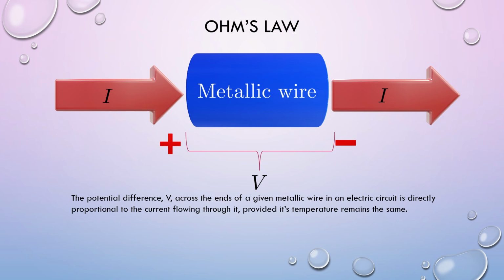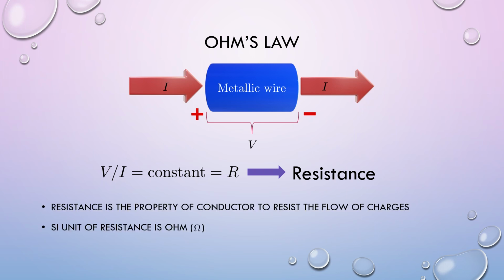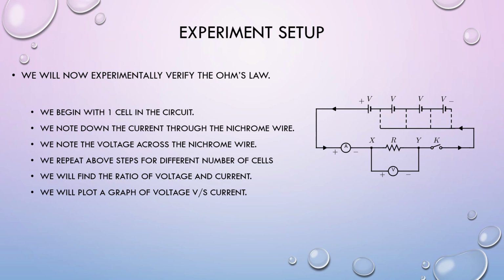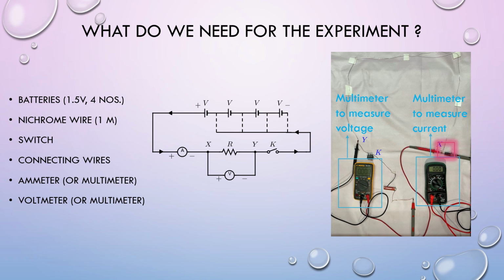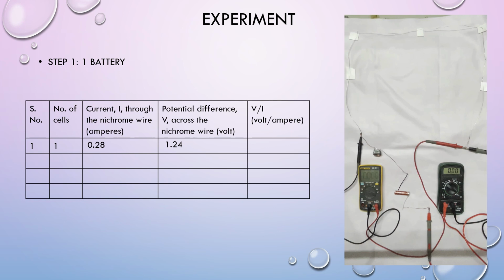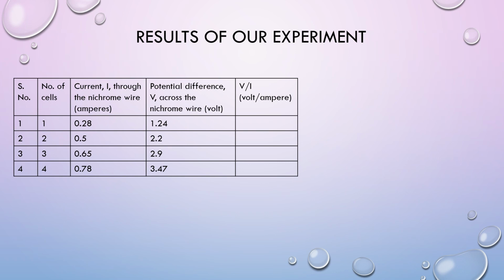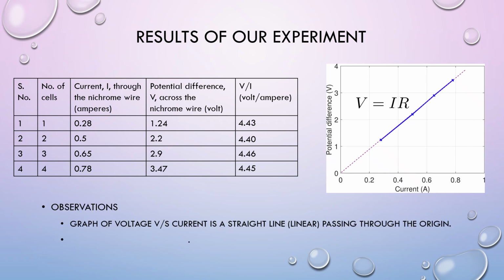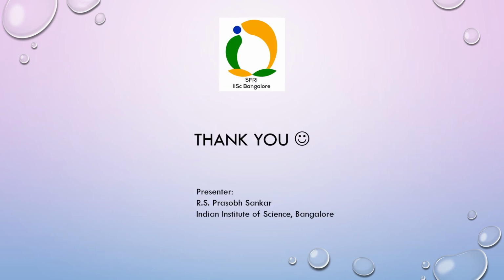Ohm's Law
A very common law in the field of Electricity which we need in our day-to-day life,. Yes, you guessed it right. its Ohm's law.
Let's understand this law at its fundamental level.

Content created by: R S Prasobh Sankar (IISc PMRF associate with SFRI)

For our other videos visit:   @scienceforruralindia7958

🔴 You have come this far reading all the descriptions.

Our Group Details

 / sfri.iisc

 / sciencerural

 / science.for.rural.india